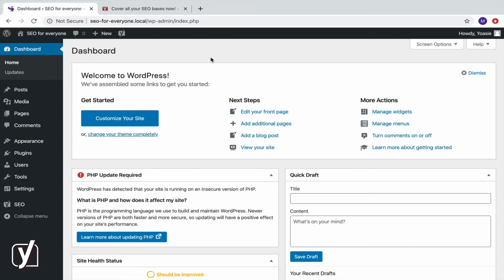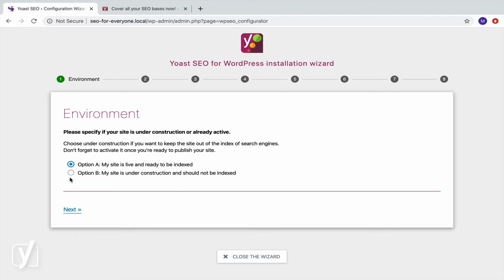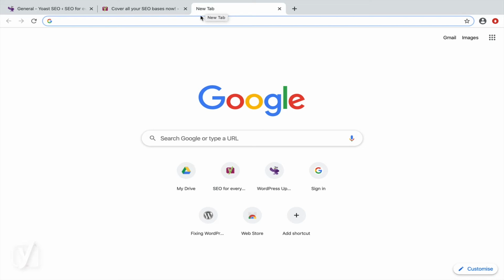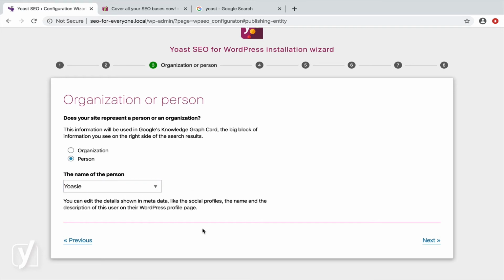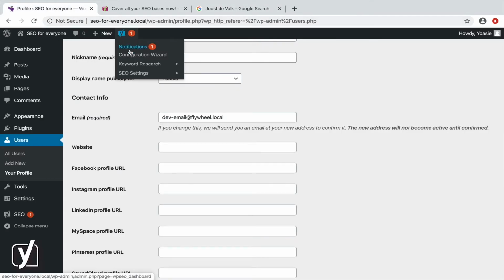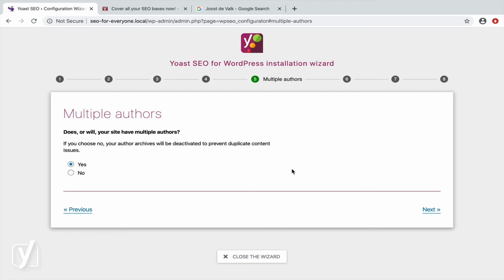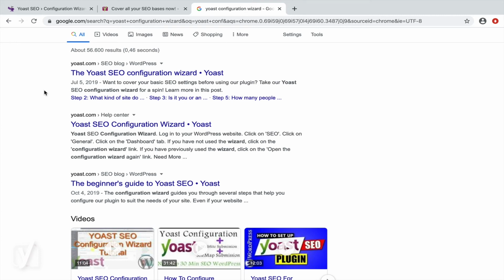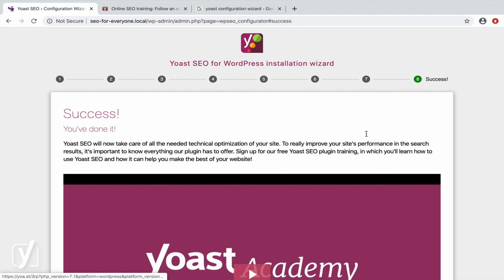How to configure Yoast SEO with the configuration wizard | Yoast SEO features explained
This video explains the configuration wizard in the Yoast SEO plugin.

There’s a lot that goes into making a website. Especially at the start, there are so many settings to configure and things to figure out. If you are overwhelmed, you are not alone. Even if you already have a website for a while, it’s hard to keep track of every single setting.

That is why we made the Yoast SEO configuration wizard. When you install the plugin, we guide you through several steps that should give your website a solid SEO foundation. The wizard stays available after you’ve completed the first configuration, and you can always make changes to it.

This video takes you by the hand and explains every step of the configuration wizard. After watching this video, you'll know exactly how to configure Yoast SEO for your website!